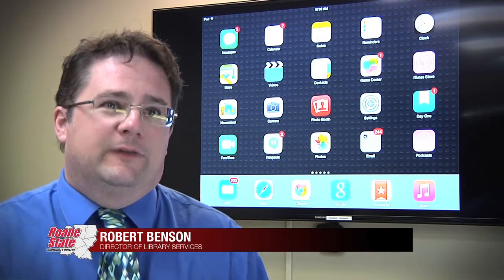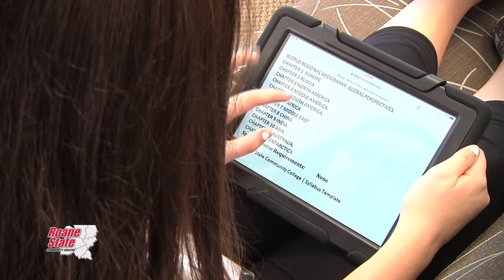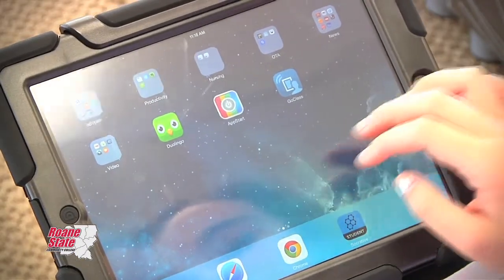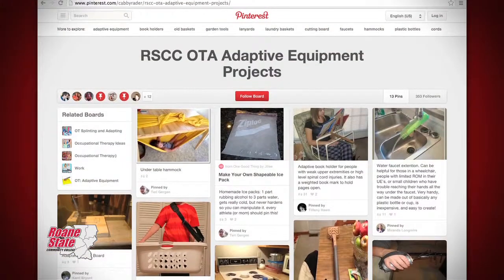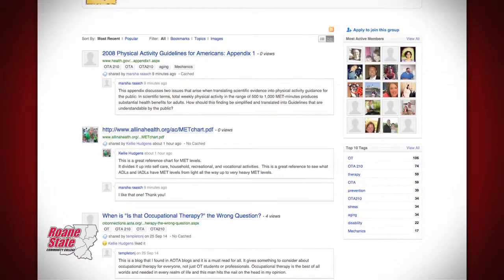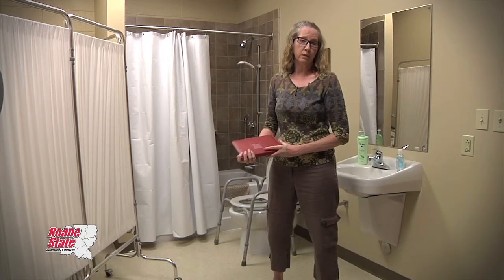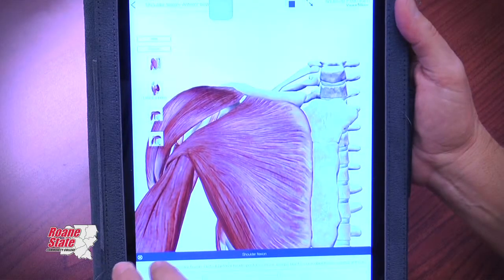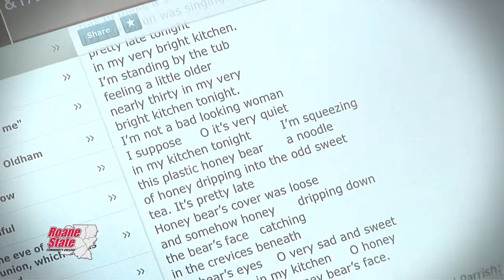RSCC Mobilization Initiative